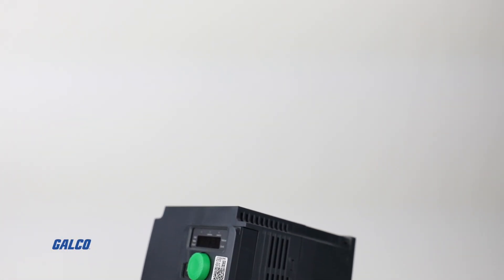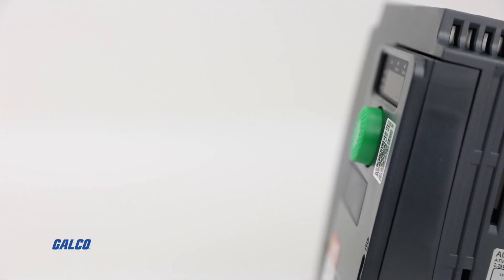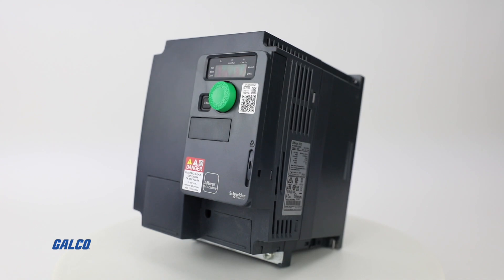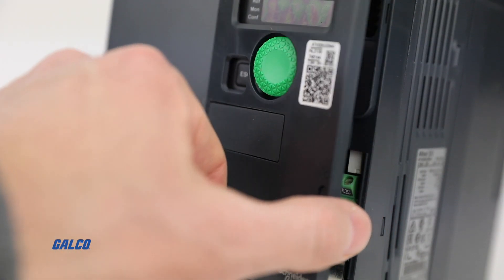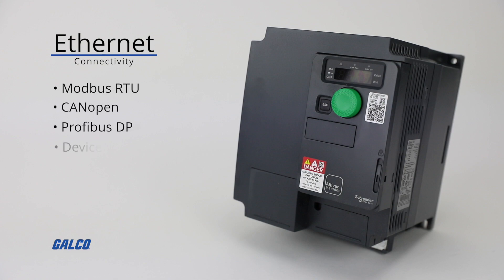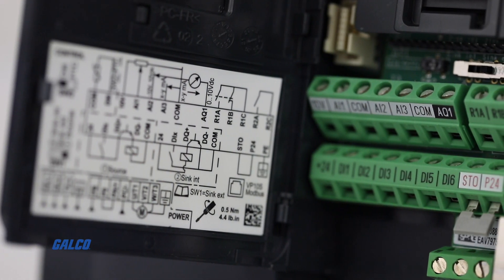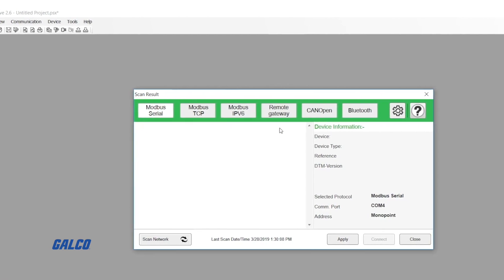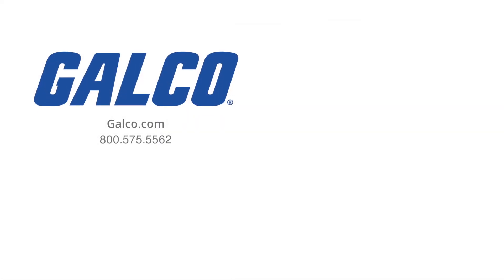Square D Altivar 320 HVAC Drive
Square D’s Altivar 320 HVAC Drive, also known as the ATV320, provides reliable control for motors, delivering leading-edge performance with simple commissioning.
Altivar 320 offers safety, reliability, and simplicity with numerous out-of-the-box features for building more effective machines.This drive provides smoother ramping up and down of your ventilation, pumping, and air conditioning applications. Available in both compact and book form factors for simplified installation and efficient space usage, this drive allows machines to perform better with less down time and lower total machine costs.
Advanced connectivity allows the drive to seamless integrate into your industrial network. Altivar drives support Ethernet connectivity including Modbus TCP, Ethernet/IP, Profinet, and EtherCAT. As well as the serial-based networks Modbus RTU, CANopen, Profibus DP, and DeviceNet. ATV320 drives meet the needs of simple or advanced machines from 0.25 Horsepower up to 20 Horsepower. Drives are IP21 and are proven to function in harsh environments with temperatures up to 60 degrees Celsius.Square D’s proprietary SoMove software enables PC and mobile support.